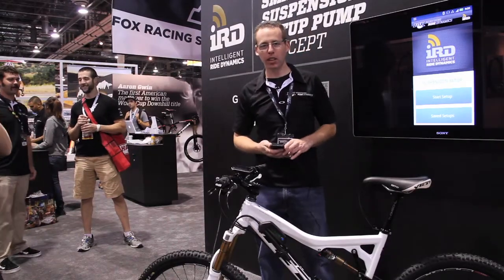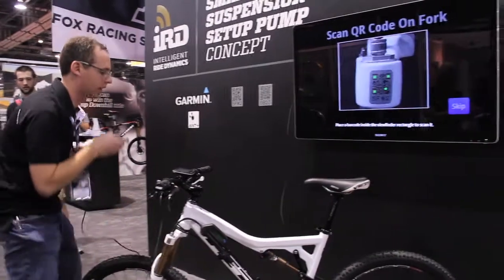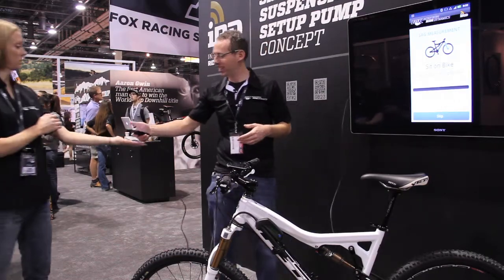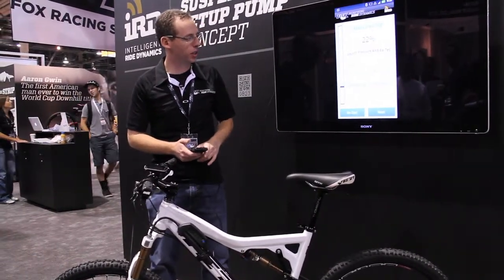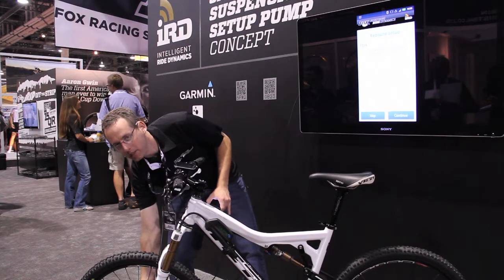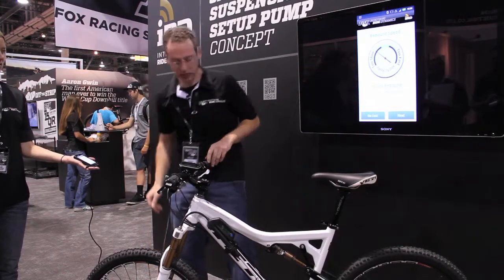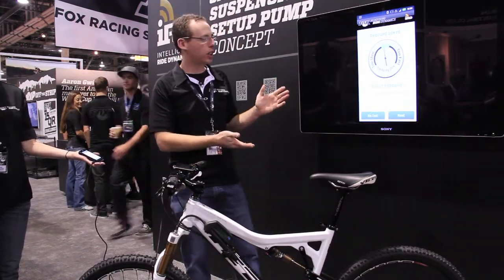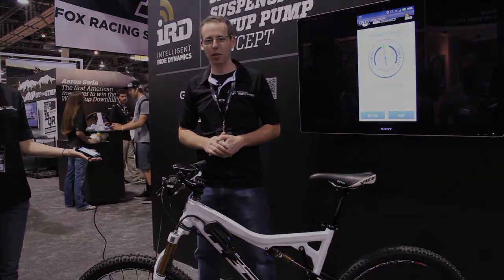FOX Smart Pump 2012 Prototype